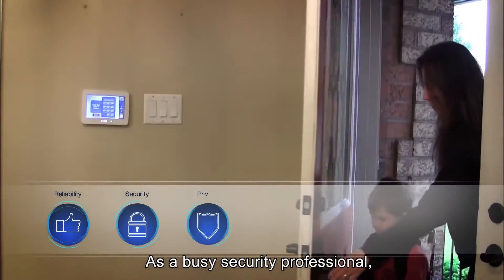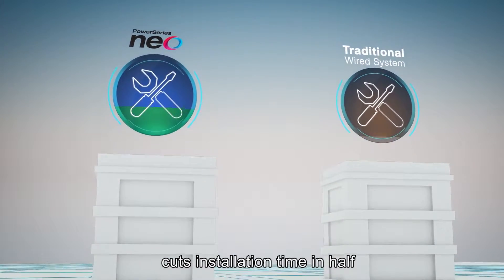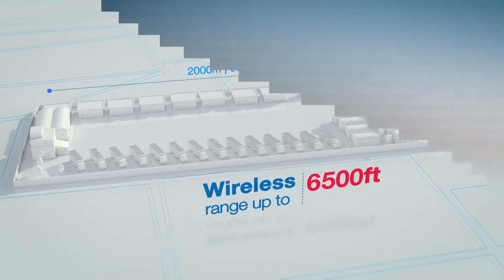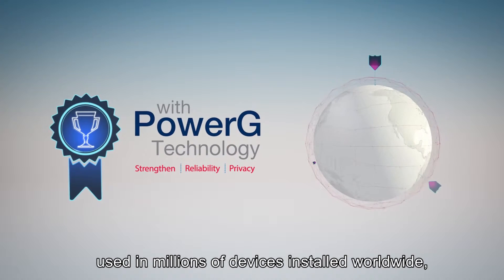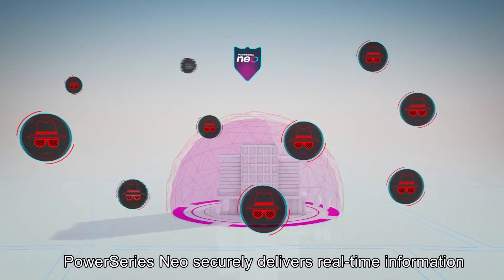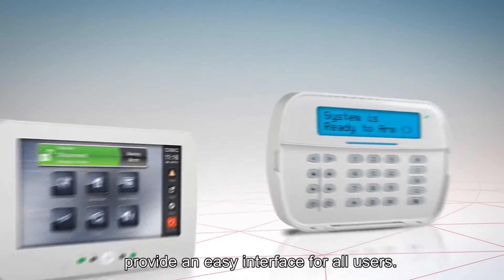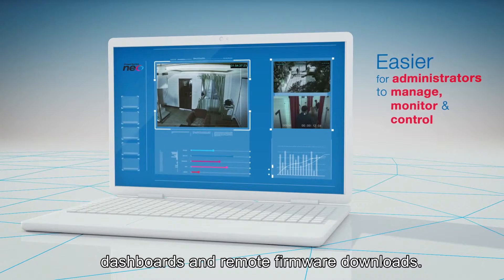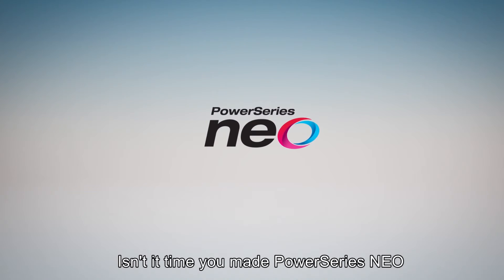PowerSeries Neo Security System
PowerSeries Neo captures the flexibility of a modular, hardwired system with the simplicity of a wide range of wireless devices and peripherals, resulting in a ground-breaking comprehensive and versatile hybrid system suited for small business structures through to large-scale commercial applications.